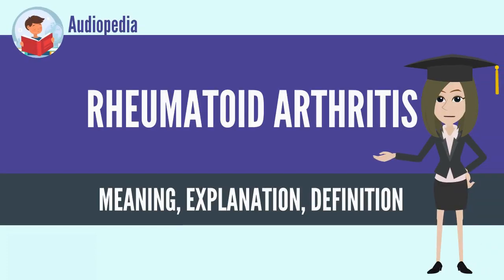What Is RHEUMATOID ARTHRITIS? RHEUMATOID ARTHRITIS Definition & Meaning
What is RHEUMATOID ARTHRITIS? What does RHEUMATOID ARTHRITIS mean? RHEUMATOID ARTHRITIS meaning - RHEUMATOID ARTHRITIS definition - RHEUMATOID ARTHRITIS explanation.

Rheumatoid arthritis (RA) is a long-term autoimmune disorder that primarily affects joints.[1] It typically results in warm, swollen, and painful joints.[1] Pain and stiffness often worsen following rest.[1] Most commonly, the wrist and hands are involved, with the same joints typically involved on both sides of the body.[1] The disease may also affect other parts of the body.[1] This may result in a low red blood cell count, inflammation around the lungs, and inflammation around the heart.[1] Fever and low energy may also be present.[1] Often, symptoms come on gradually over weeks to months.[2]

While the cause of rheumatoid arthritis is not clear, it is believed to involve a combination of genetic and environmental factors.[1] The underlying mechanism involves the body's immune system attacking the joints.[1] This results in inflammation and thickening of the joint capsule.[1] It also affects the underlying bone and cartilage.[1] The diagnosis is made mostly on the basis of a person's signs and symptoms.[2] X-rays and laboratory testing may support a diagnosis or exclude other diseases with similar symptoms.[1] Other diseases that may present similarly include systemic lupus erythematosus, psoriatic arthritis, and fibromyalgia among others.[2]

The goals of treatment are to reduce pain, decrease inflammation, and improve a person's overall functioning.[5] This may be helped by balancing rest and exercise, the use of splints and braces, or the use of assistive devices.[1] Pain medications, steroids, and NSAIDs are frequently used to help with symptoms.[1] Disease-modifying antirheumatic drugs (DMARDs), such as hydroxychloroquine and methotrexate, may be used to try to slow the progression of disease.[1] Biological DMARDs may be used when disease does not respond to other treatments.[6] However, they may have a greater rate of adverse effects.[7] Surgery to repair, replace, or fuse joints may help in certain situations.[1] Most alternative medicine treatments are not supported by evidence.[8][9]

RA affects about 24.5 million people as of 2015.[10] This is between 0.5 and 1% of adults in the developed world with 5 and 50 per 100,000 people newly developing the condition each year.[3] Onset is most frequent during middle age and women are affected 2.5 times as frequently as men.[1] In 2013, it resulted in 38,000 deaths up from 28,000 deaths in 1990.[11] The first recognized description of RA was made in 1800 by Dr. Augustin Jacob Landré-Beauvais (1772–1840) of Paris.[12] The term rheumatoid arthritis is based on the Greek for watery and inflamed joints.[13]Source: Wikipedia.org